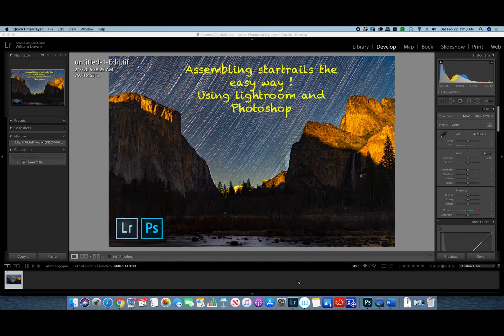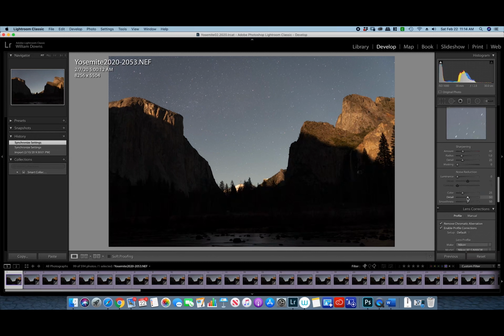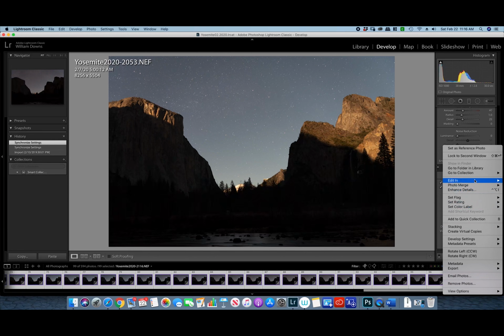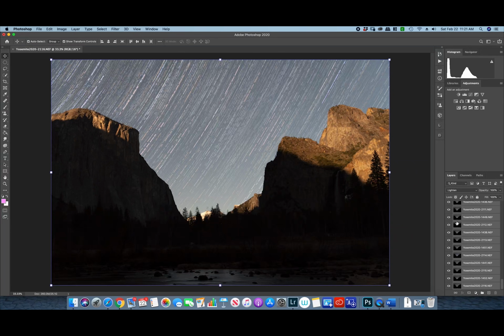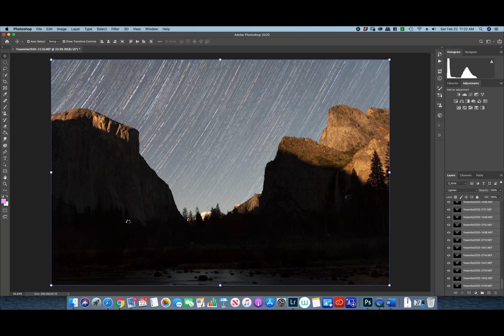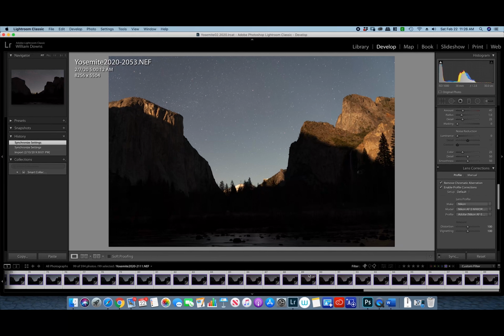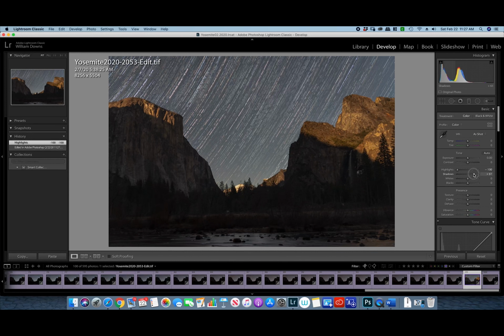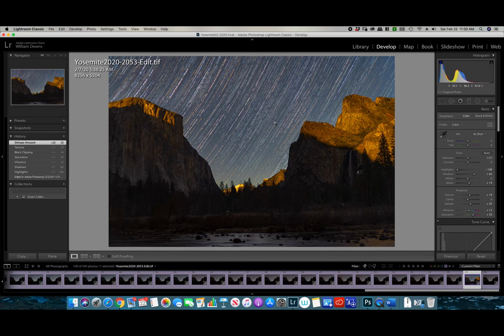Star trails, the simple way! using only Lightroom and Photoshop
Join me as we create star trails the easy way! Using only Lightroom and Photoshop! This method gives you the most editing control because you are still working with RAW files instead of Jpeg.

Cameras (photos)
Nikon d850
Nikon D500
Nikon D7200

Action Cameras

Insta 360 one X  (360 camera)

Vlogging Camera

Canon M50

Microphones

Rode Video Mic pro plus